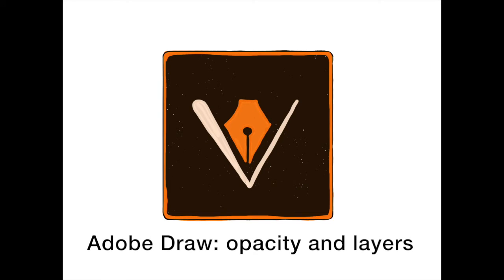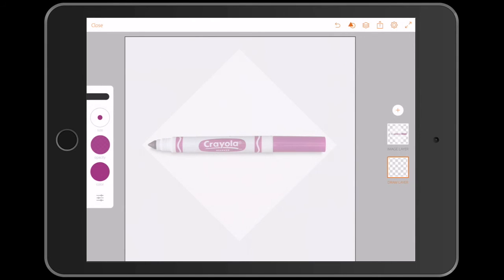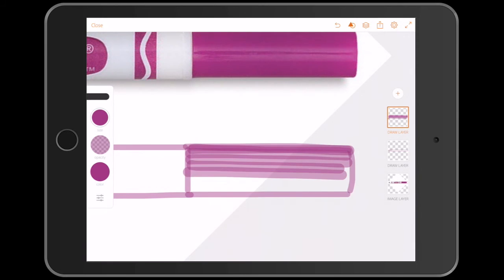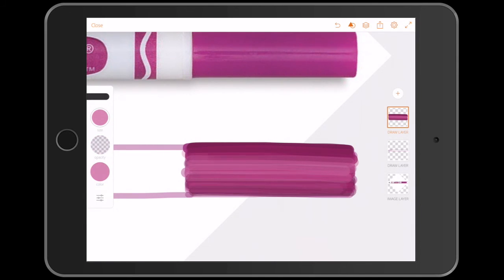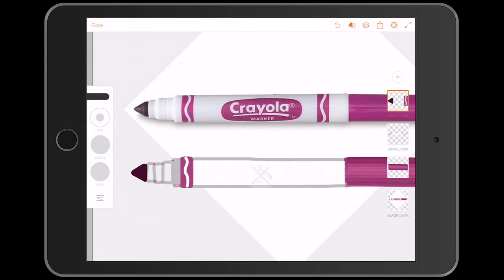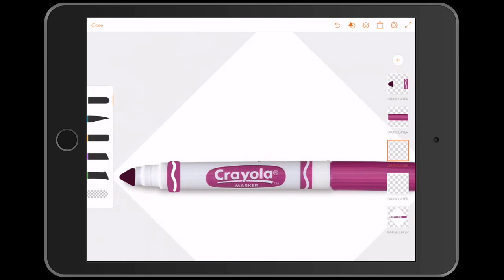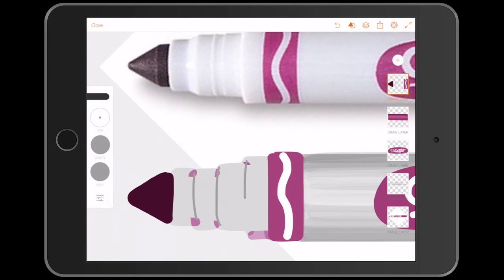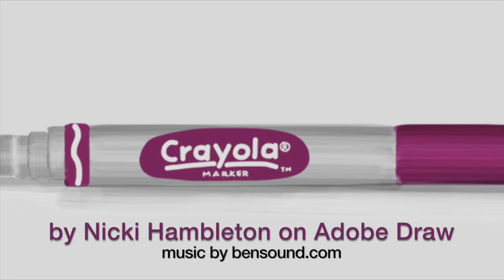Adobe Draw: Opacity and Layers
How to draw more accurately with Adobe Draw - using opaque layers of colour and layers.